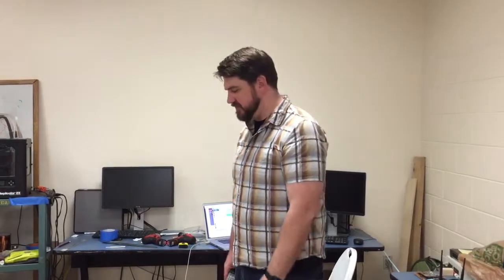RMC dump prototype.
Wooden prototype of the dump actuated system for our entry into the 2015 NASA Robotic mining competition.